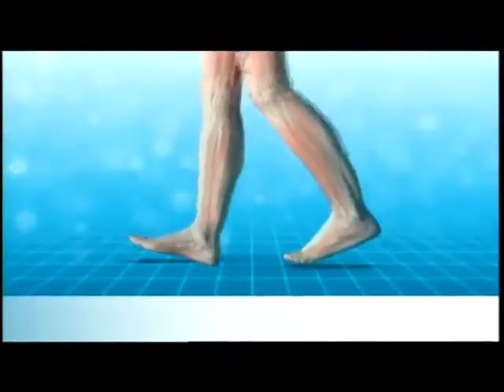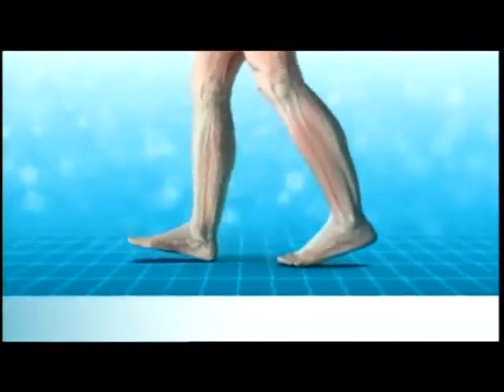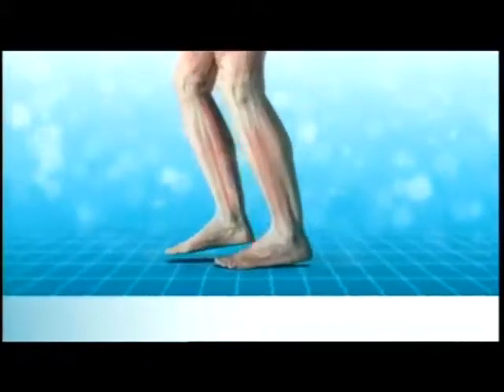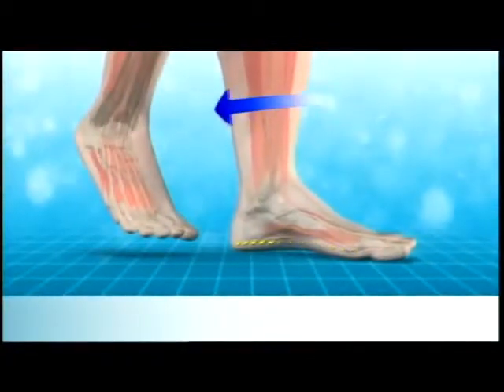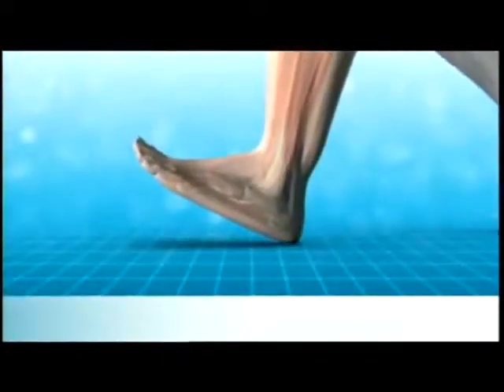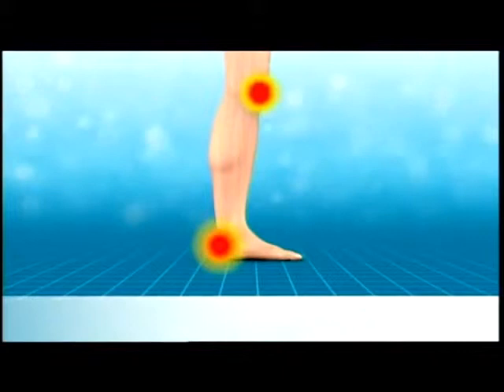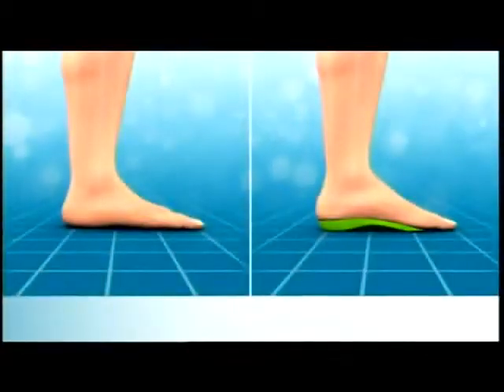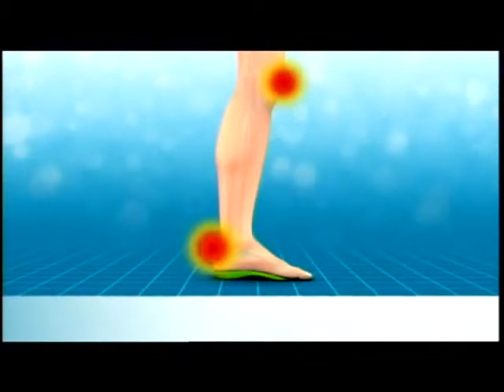Orthaheel Orthotics for Foot Pain Relief @ TheInsoleStore.com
Orthaheel Orthotic Insoles were founded by Australian Podiatrist, Phillip Vaslyi.  The Orhtaheel Orthotics are built off a technology that assists in restoring the foots natural (neutral position) alignment enabling the feet, ankles, knees, legs, and hips to function as nature intended.  Clinically proven, built with a Tri-Planer Motion Control system, and backed by a Comfort Guarantee,  the Orthaheel Insoles are ideal for foot, heel, knee, back, and leg pain for Men and Women for every day active lifestyles.